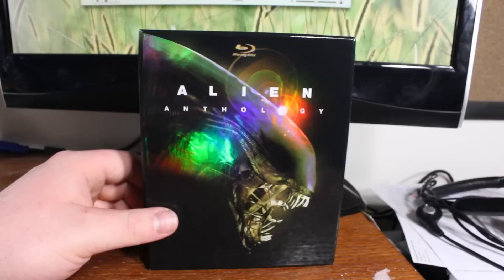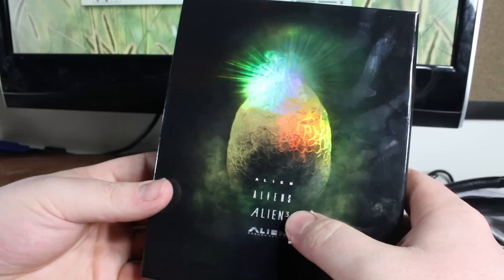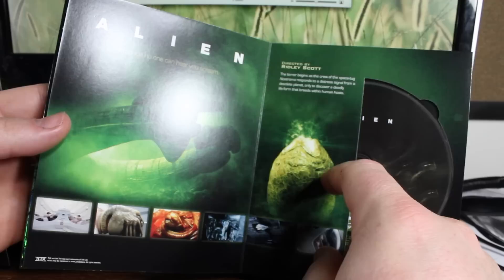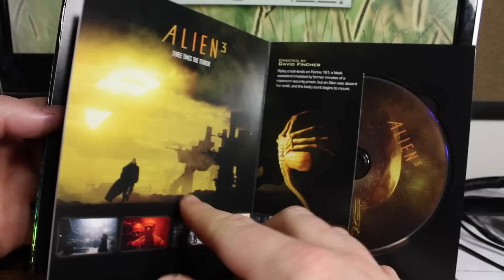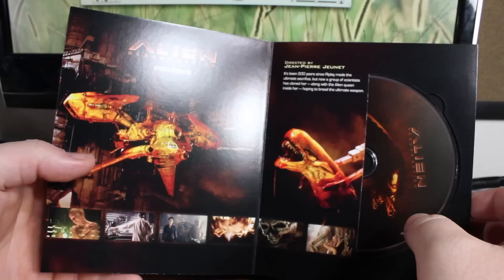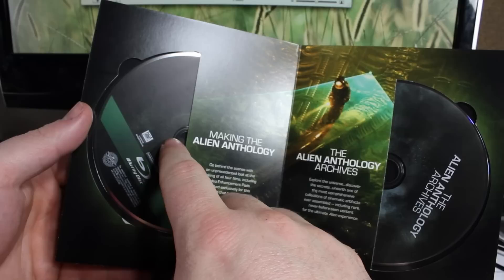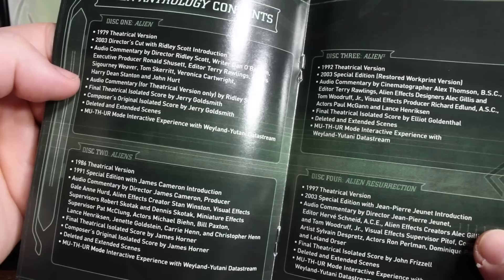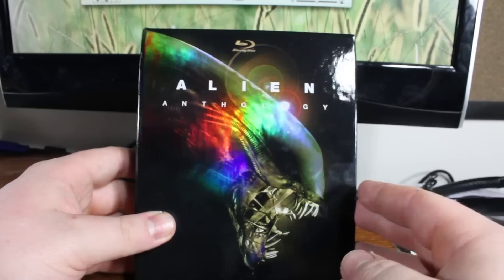Alien Anthology Bluray Boxset - SSJ Reviews 390